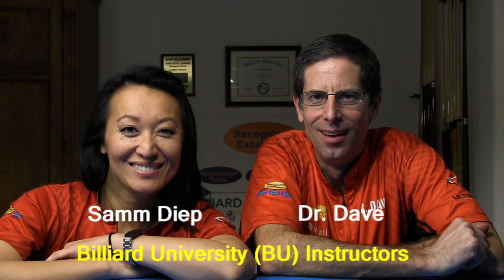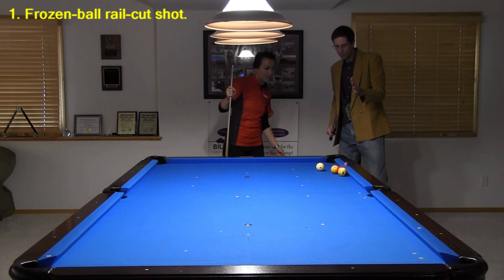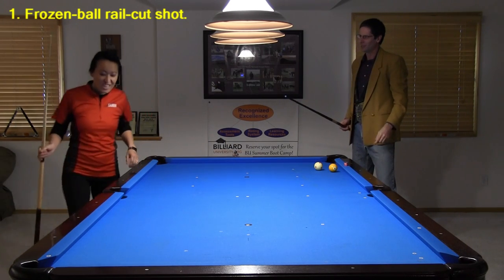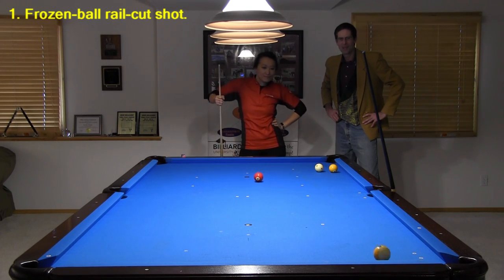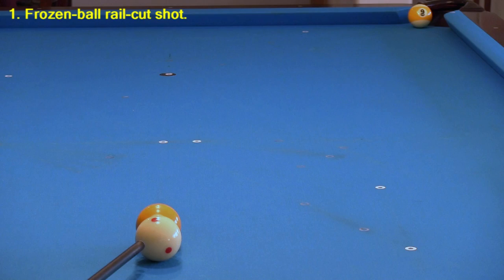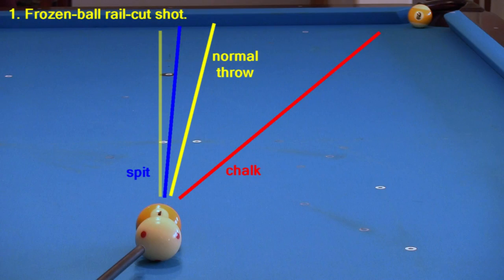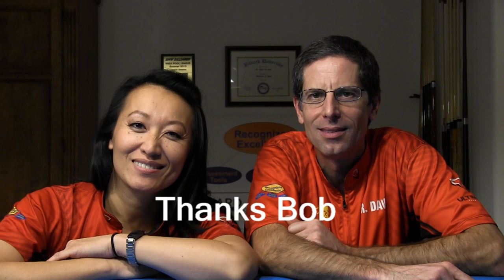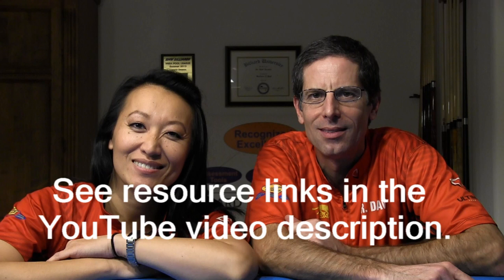Top 10 PROPOSITION SHOTS - Bar Bets and Tricks all Pool Players Should Know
Billiard University (BU) instructors Dr. Dave Alciatore and Samm Diep act out the Top 10 Proposition Shots that all pool players should know because they are very impressive and not that difficult to master.  This list includes:
Intro - 0:00
1 - Frozen-ball rail-cut shot - 0:11
1a - Huge cling/skid/kick combo - 1:28
2 - Impossible 9 for the win - 1:58
3 - Triangle of 3-frozen balls - 2:37
4 - Squeeze past frozen ball - 4:01
5 - Knock the quarter off the ball - 4:49
6 - Kick close to a ball - 6:54
7 - Small-gap double-hit avoid - 8:56
8 - Line of 3 frozen balls - 10:26
8a - Really tough challenge shot - 11:52
9 - Frozen-rail escape - 12:22
10 - Elevated draw along cushion - 14:21
Wrap-Up - 15:59
Out-Takes - 16:17